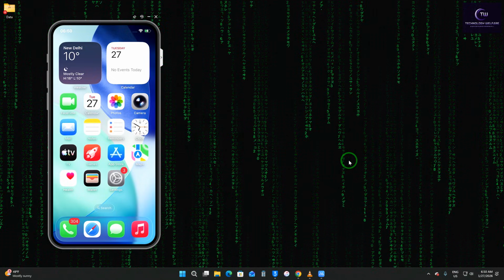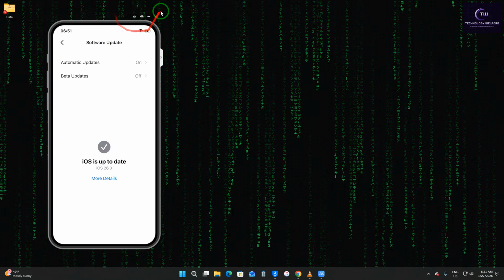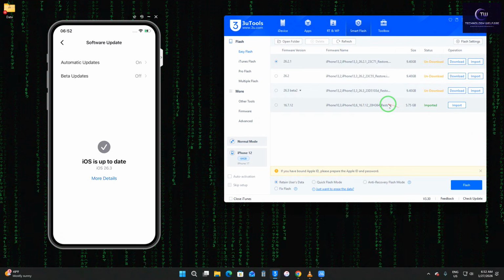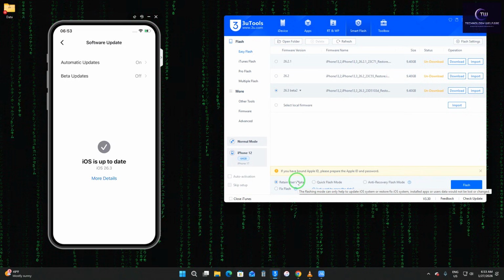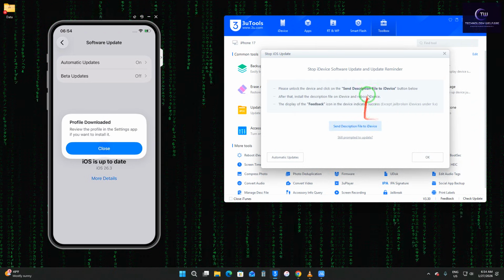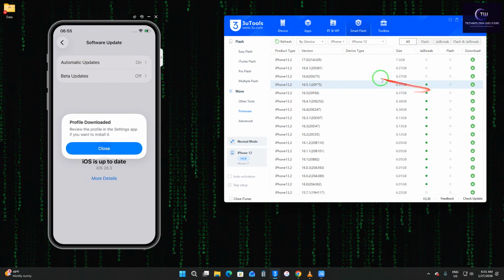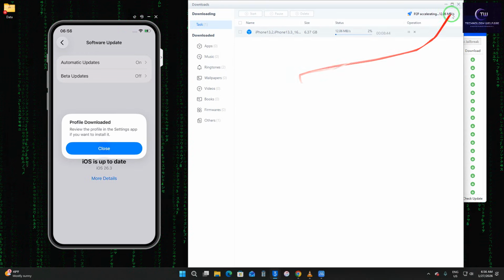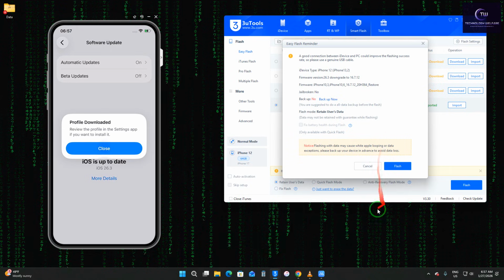How to Downgrade iOS Signed or Unsigned Firmware on iPhone Without Data Loss ✅ 2026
How to Downgrade iOS Signed or Unsigned Firmware on iPhone Without Data Loss
In this video, you’ll learn how to downgrade iOS on iPhone safely, whether the firmware is signed or unsigned, without losing your data. This step-by-step guide is updated for 2026 and works on supported iPhone models running the latest iOS versions.

Many users upgrade iOS and later face issues like battery drain, overheating, lag, app incompatibility, or bugs. Downgrading iOS can help restore performance — and in this tutorial, you’ll see how to do it correctly without erasing photos, messages, or apps.

✅ What you’ll learn in this video:
• Difference between signed vs unsigned iOS firmware
• How iOS downgrade works without data loss
• Required tools & preparation steps
• Common mistakes to avoid during downgrade
• Important compatibility & safety tips

⚠️ Important notes:
• Always back up your iPhone before starting
• Results may vary depending on device and iOS version

📌 Watch the video carefully and don’t skip any steps to avoid errors.